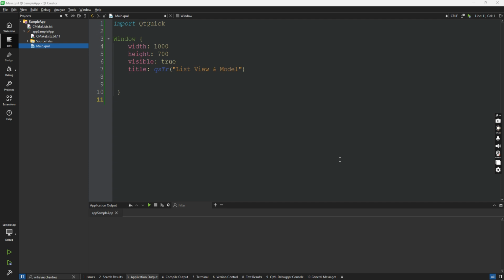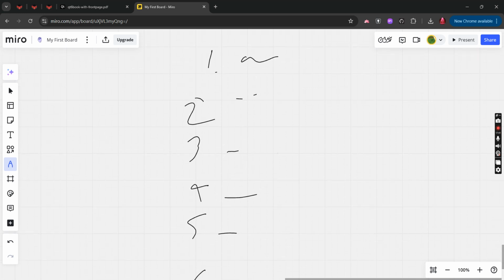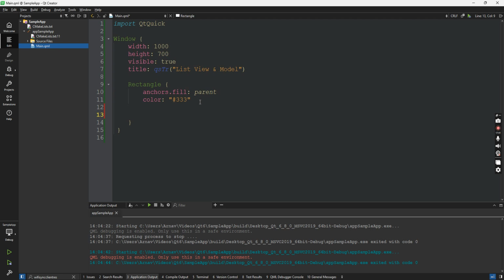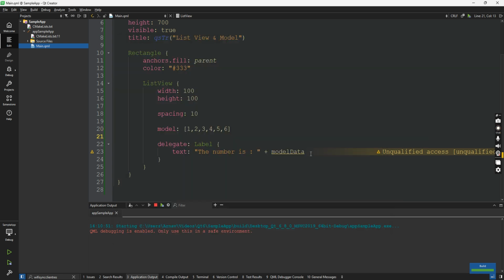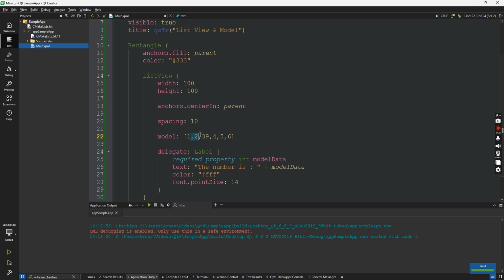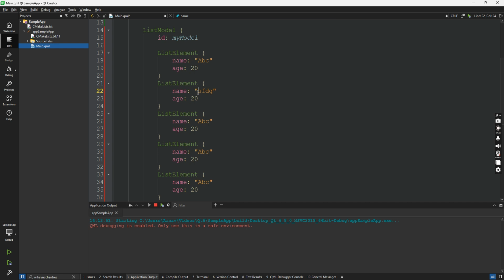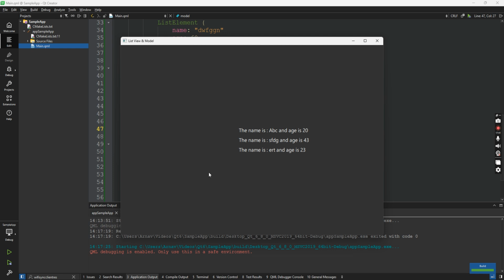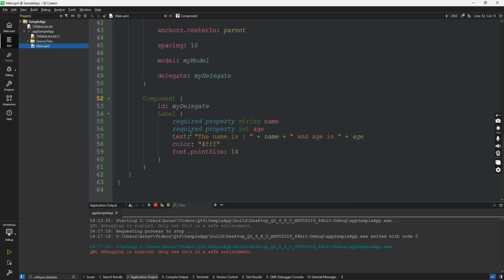QT QML 6 Advanced Series | Lecture 17 | ListView, ListModel & Delegate